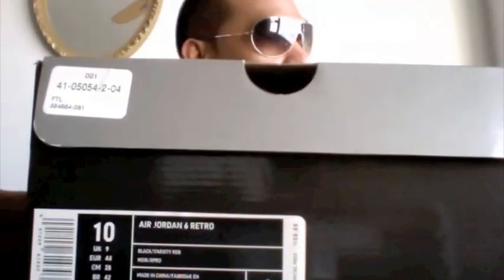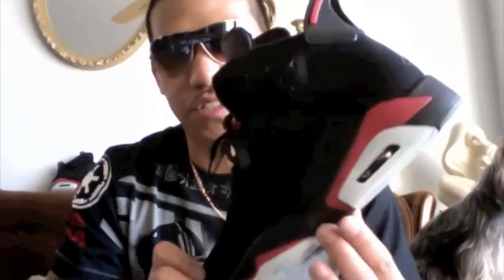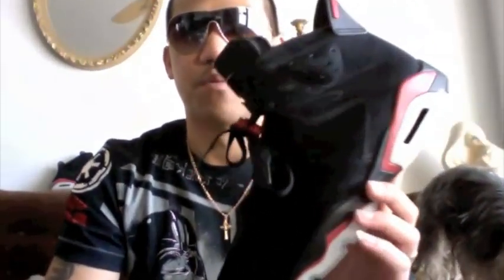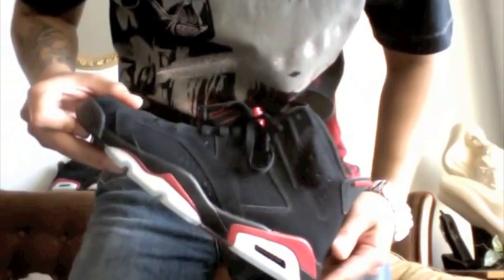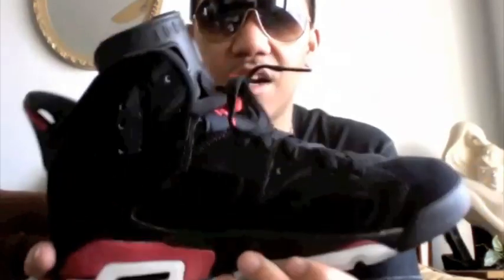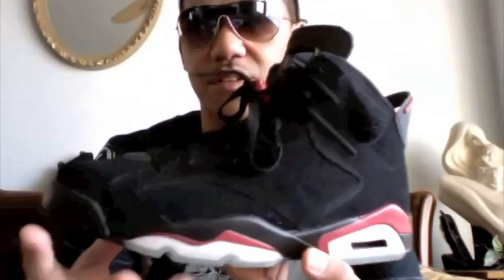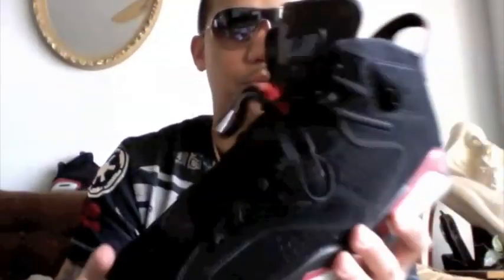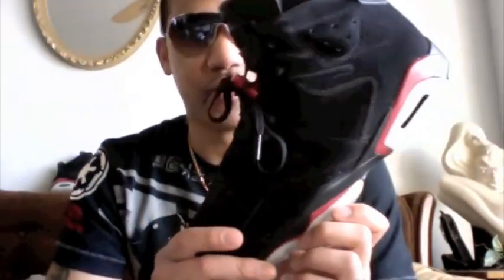Air Jordan VI (Black/Varsity Red) REVIEW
My quick rundown on the Air Jordan 6 VI (Black and Varsity Red) Released Jan 23, 2010.